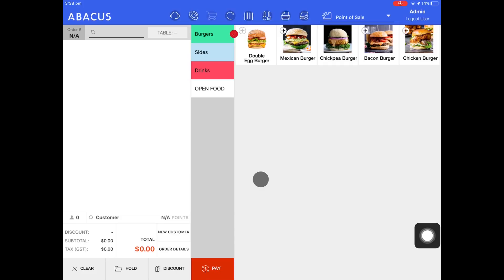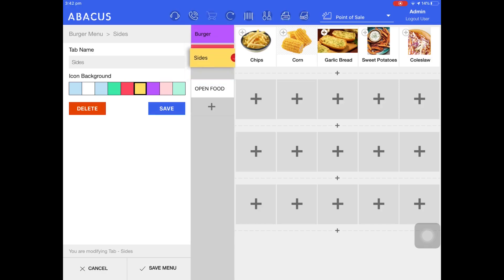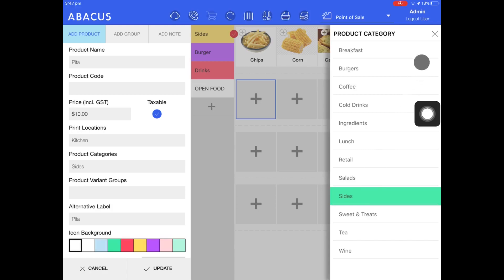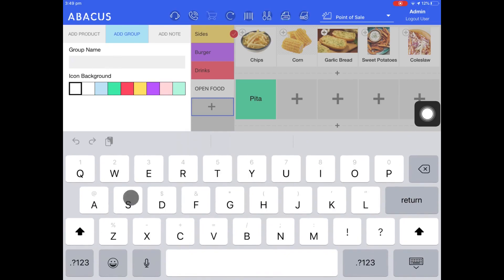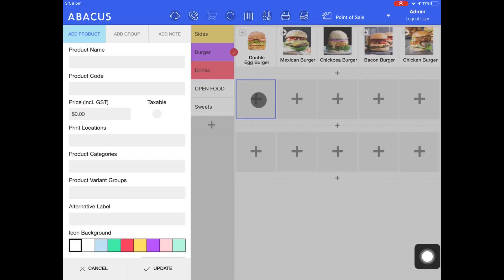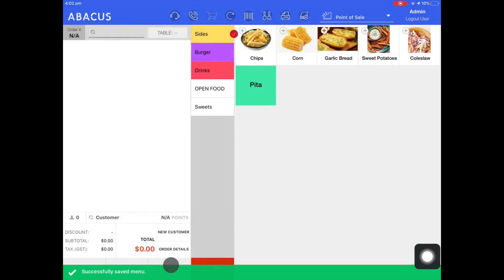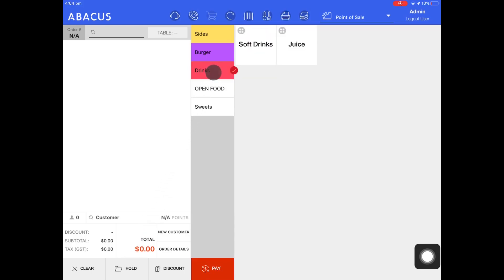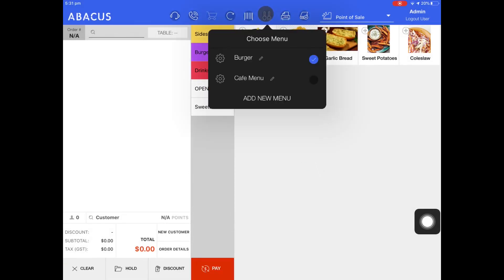14. Editing the POS menu on the iPad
In the fourteenth video of our frontend training series, we'll cover the following:

- Accessing the menu editor
- Changing the name of a tab on the POS menu
- Changing the colour of a tab on the POS menu
- Reordering tabs and repositioning products on the POS menu
- Adding a new product to a tab on the POS menu with price, category and printer location information
- Adjusting the price of an existing product on the POS menu
- Adding a new tab to the POS menu
- Adding an image to a product on the POS menu
- Removing a product from the POS menu
- Adding a group within a tab on the POS menu
- Removing a group from a tab on the POS menu
- Changing the name of a POS menu